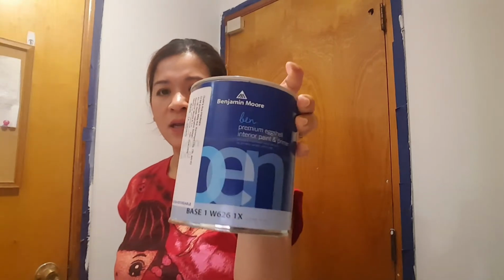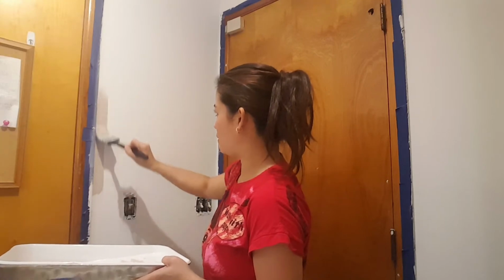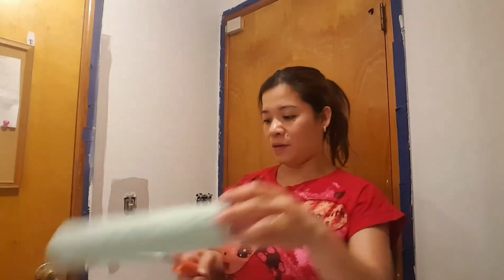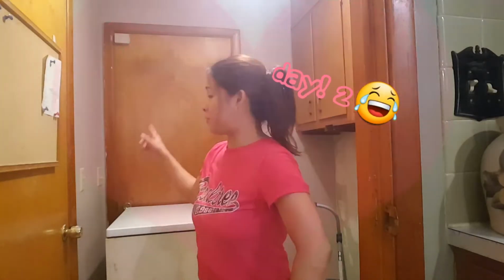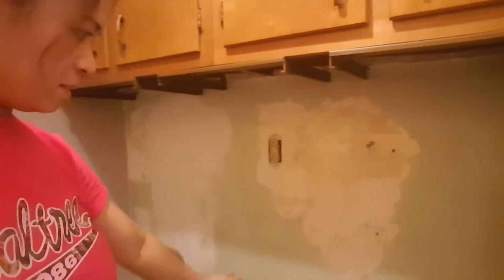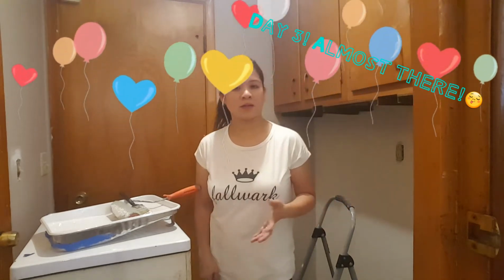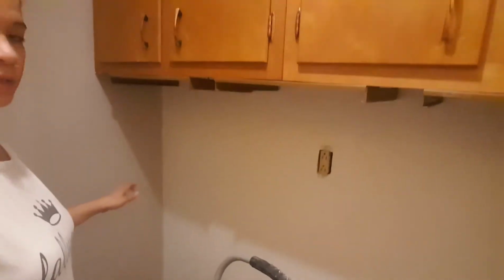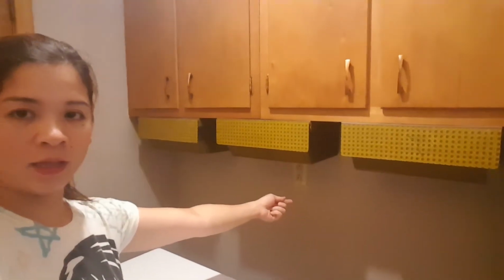Manang Ilokana Ep.5- part 3 (FINALE) Painting and completing the pantry!😁😥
In today's video we gather all of the videos of  the last few days of painting the pantry and we finally complete  it! Hope you enjoy the video!😘😥